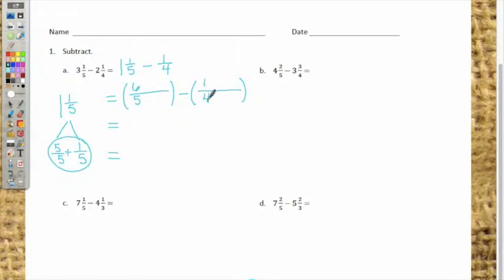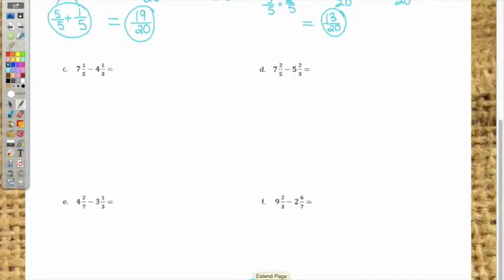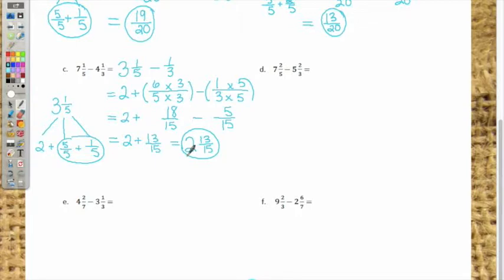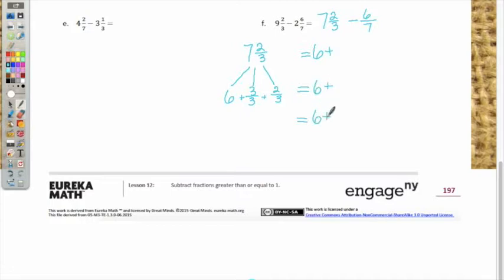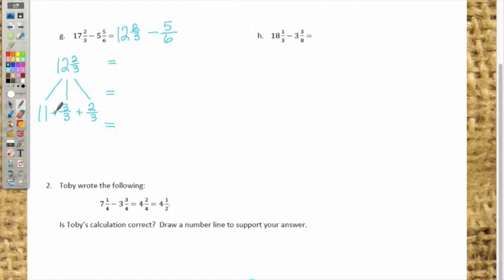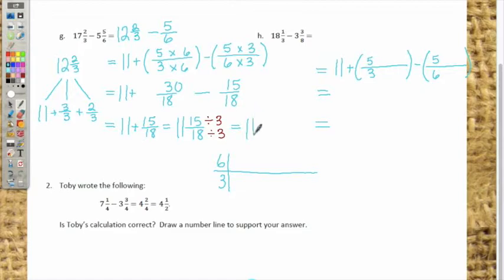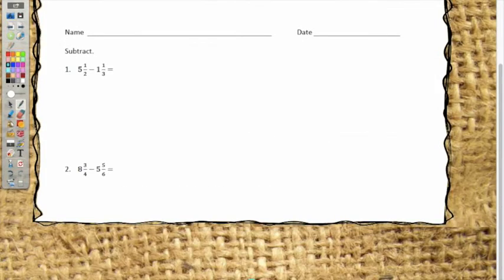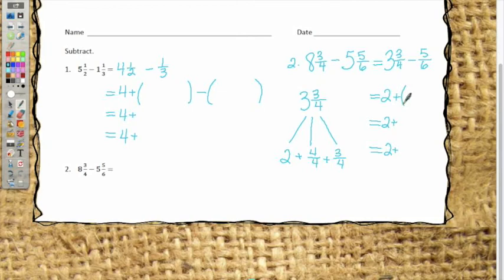M3L12 Problem Set 2019